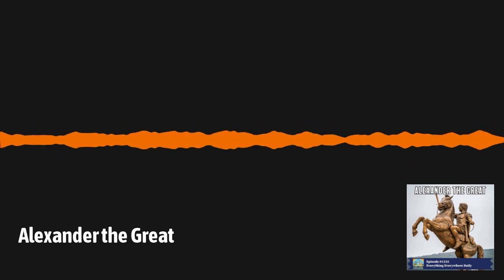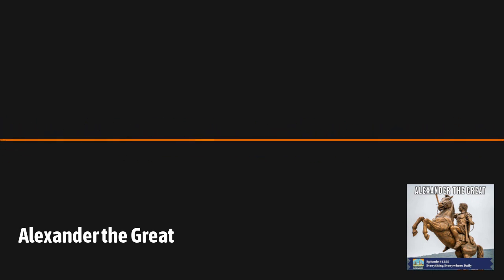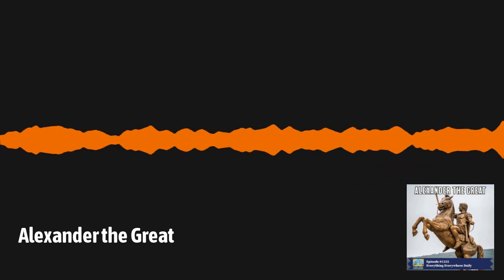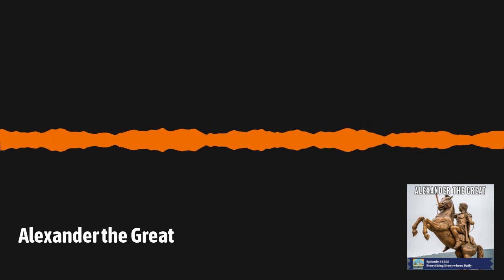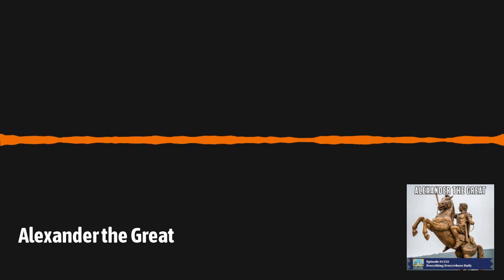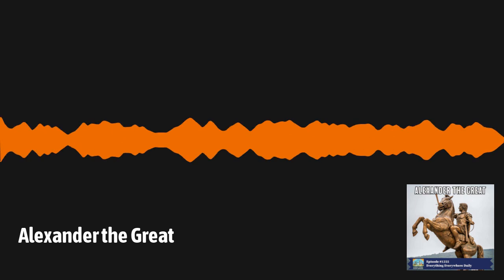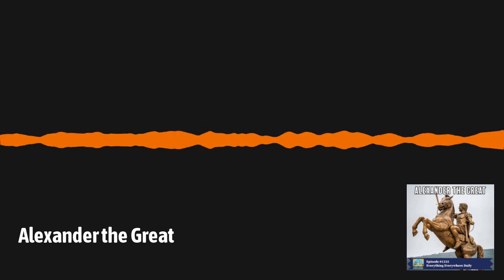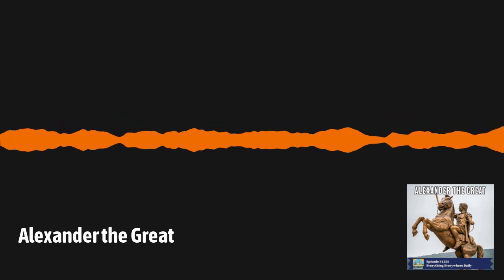Alexander the Great | Everything Everywhere Daily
In the year 356 BC, a son was born to the King of Macedon, Philip II, and his wife, Queen Olympias.
While no one could have known it at the time, that boy would grow up to fundamentally change the map of the ancient world. Multiple ancient kingdoms and empires would fall to his armies.
However, just as he reached the zenith of his success, he died, leaving chaos and confusion in his wake.
Learn more about Alexander the Great and how he changed the map of the ancient world on this episode of Everything Everywhere Daily.

Executive Producer: Charles Daniel
Associate Producers: Peter Bennett & Cameron Kieffer